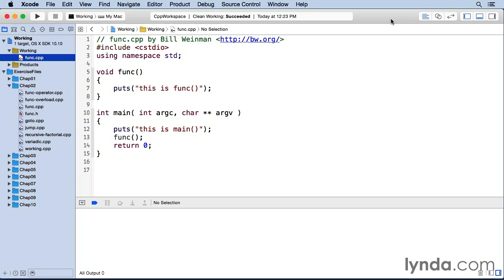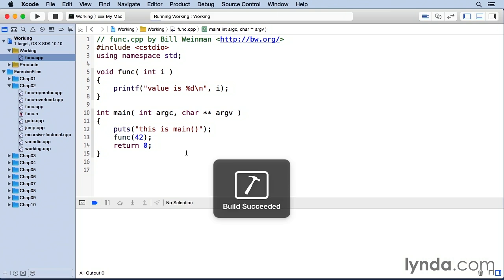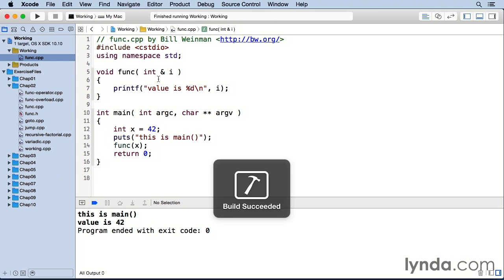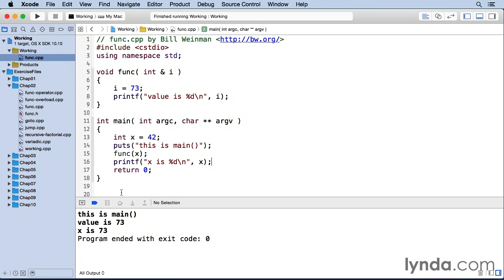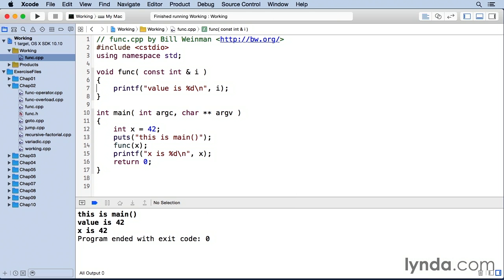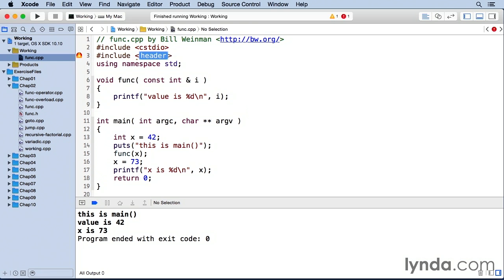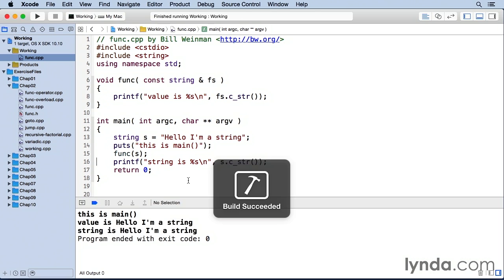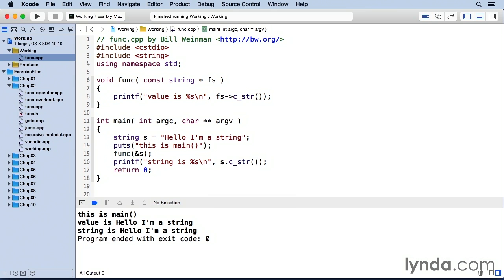021 Passing values to a function